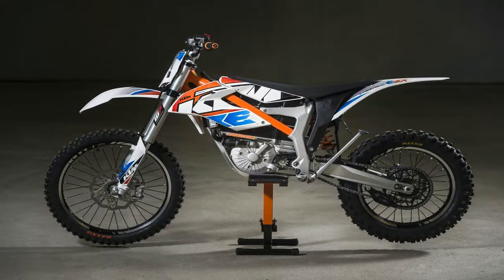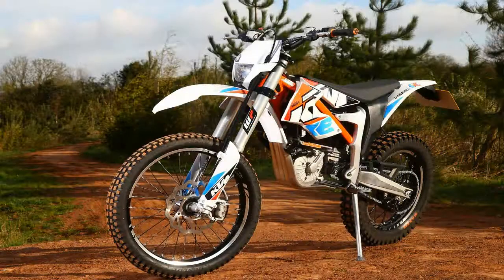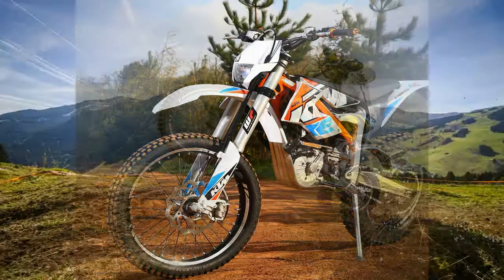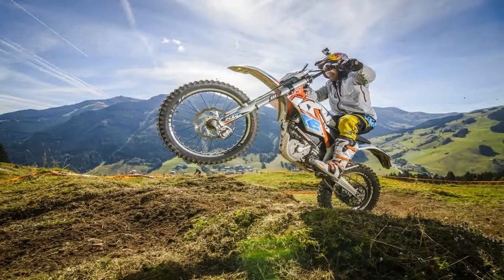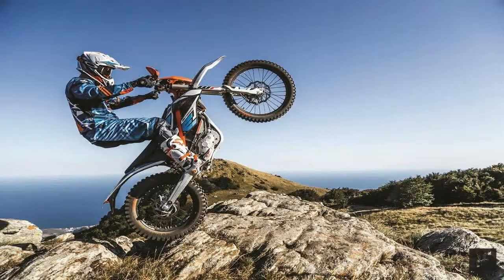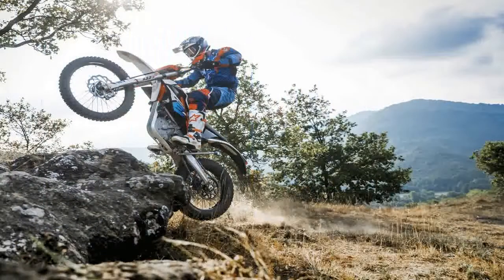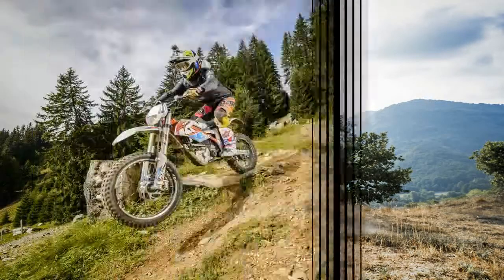Otto Bike l 2019 KTM Freeride E XC Chassis Review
Otto Bike l 2019 KTM Freeride E XC Chassis Review-This electric bike is built on the same chassis as the KTM Freeride 250R. Still featuring 21” and 18” wheels, at first glance you think it’s a full sized bike but once you climb aboard you start to notice it’s just slightly downsized, let’s call it maybe 10%. Seat height is 36 inches and a wheelbase of 55.8 inches. The only thing that is not downsized is the weight at, 238 pounds it sounds heavy but keep in mind you don’t have the mass of a crankshaft and flywheel spinning between you legs. The biggest feature over the gas engine motorcycle is its almost silent operation and zero emissions output. Some other noticeable differences are that clutch lever and master cylinder are replaced with a handlebar mounted rear brake, and the rear brake pedal is removed. There is shifter as this is a one speed motor, however, it does have radiators as the motor is liquid cooled.

██████ GET DAILY UPDATES! NOW! ██████